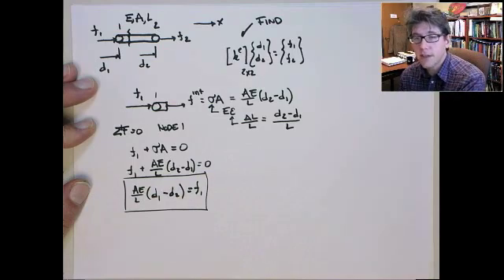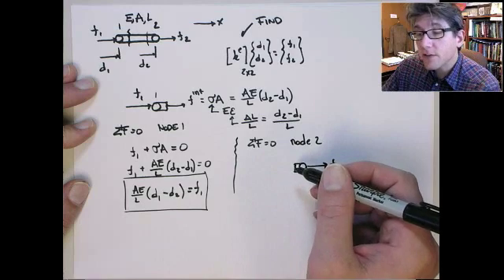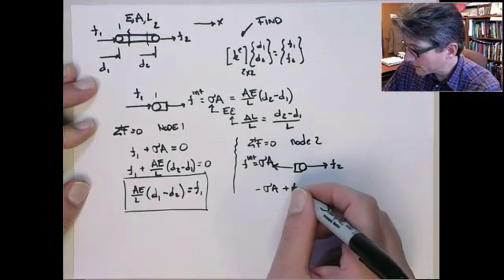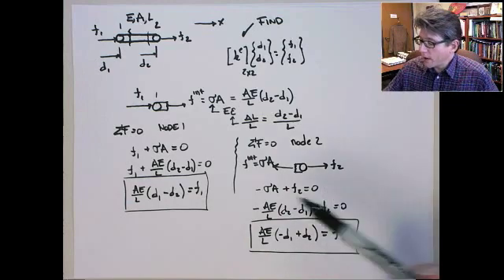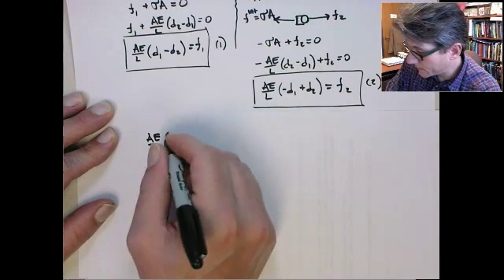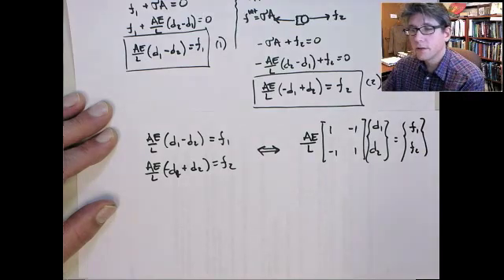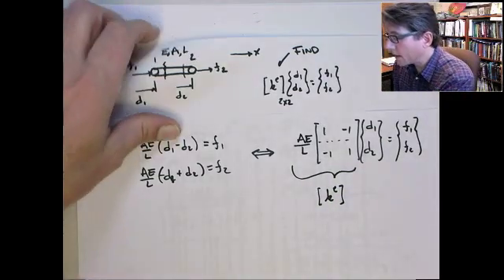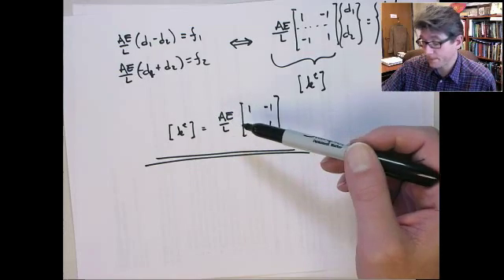1d bar element part 2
Derivation of a 1D bar element stiffness matrix part 2 of 2